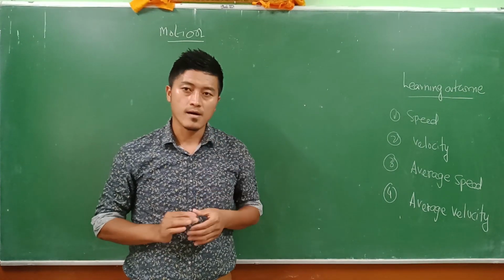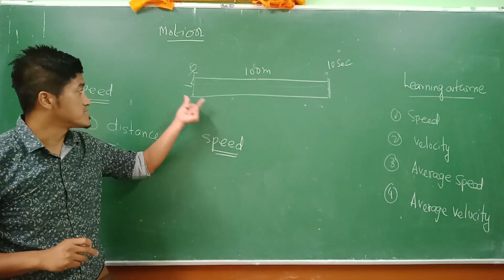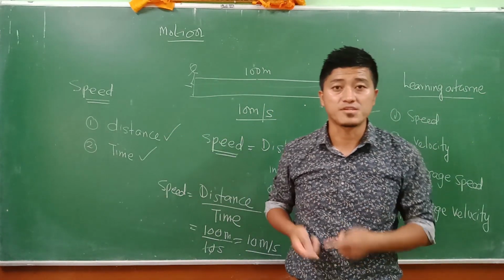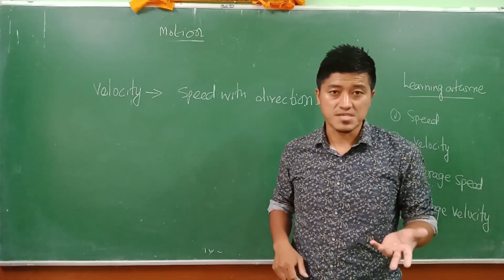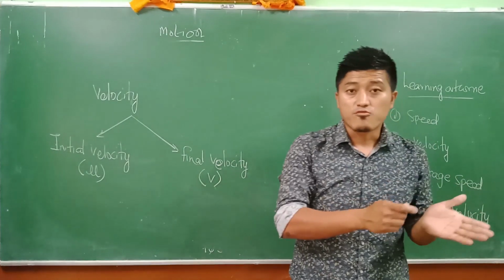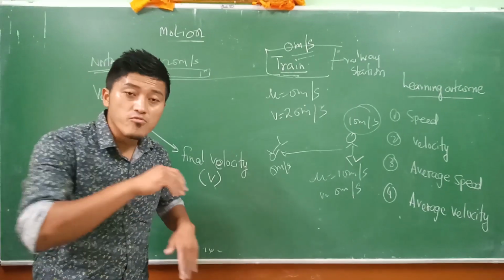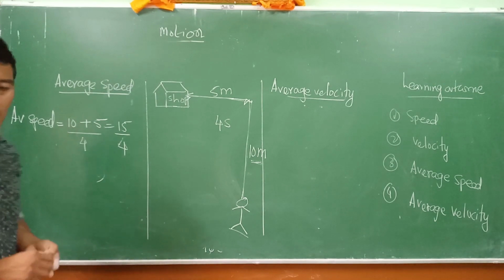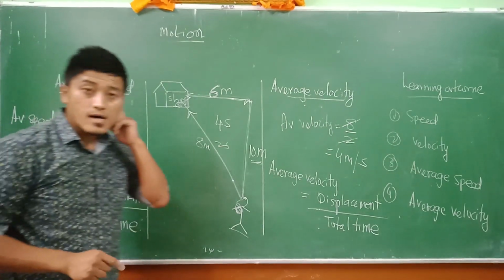Class 9 Science Chapter 8 Motion Part 3